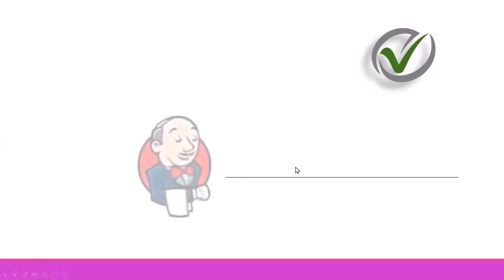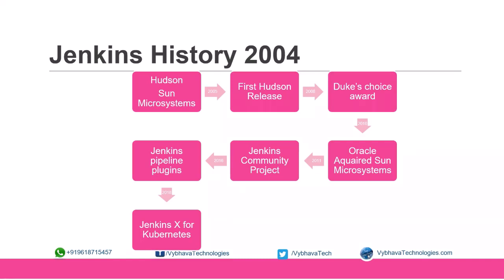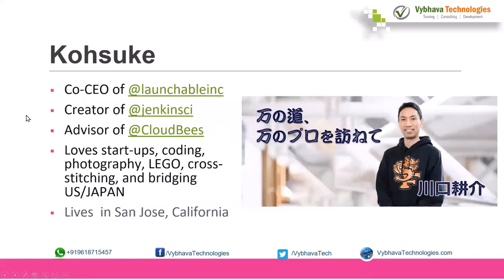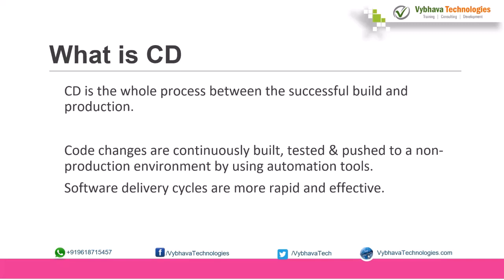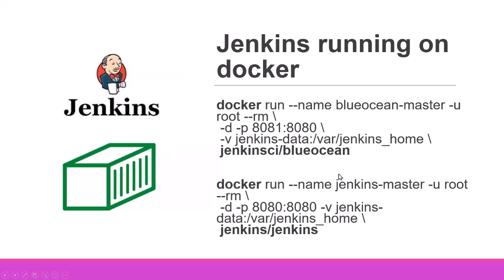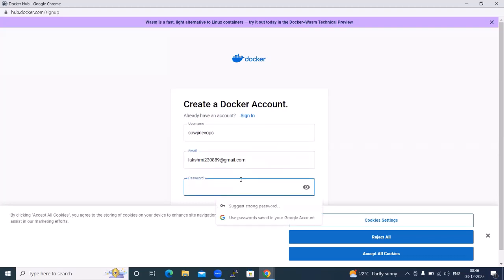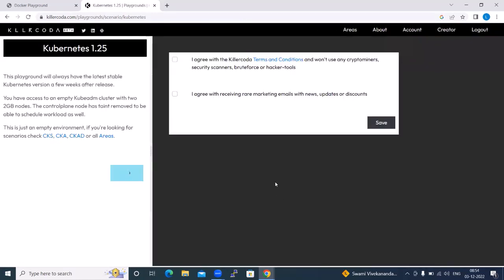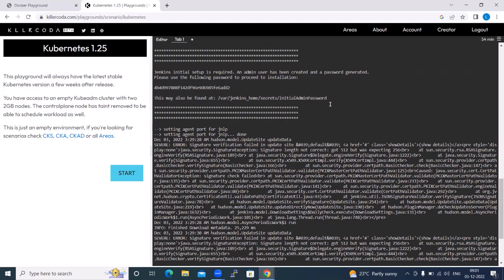Jenkins CI/CD Webinar 03-12-2022